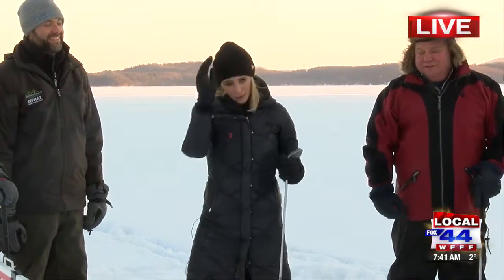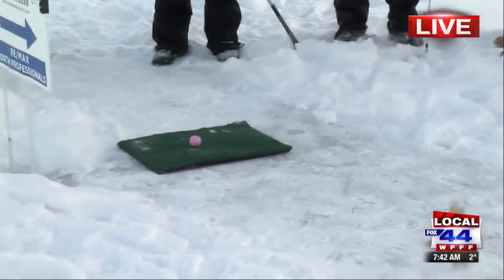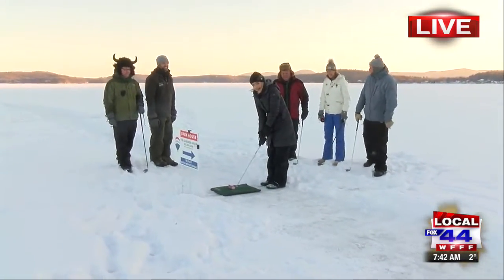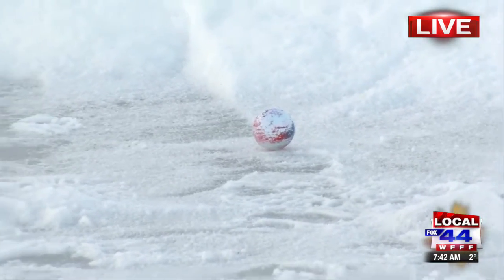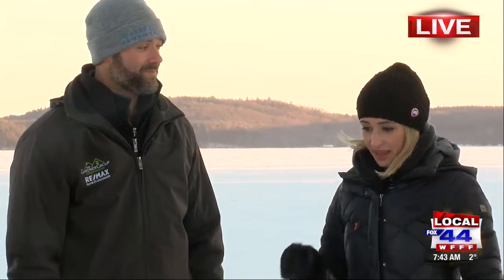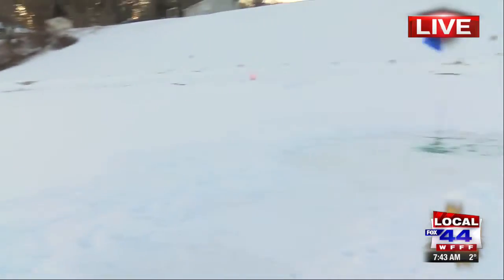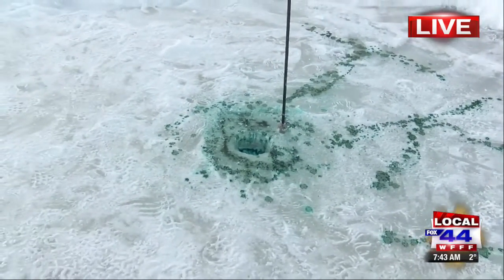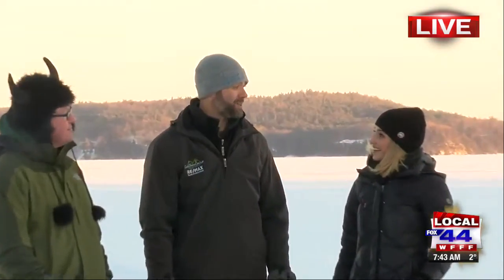Trying out the course at the first-ever Ice Charity Golf Event in Colchester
Local 44 Morning Brew's Spencer Thomas takes a swing and learns the tips and tricks.
More than 100 golfers will hit the frozen ice course made on Mallets Bay in Colchester
As the first ever ice golf charity event kicks off this Saturday
Fundraising for a summer camp might seem far off on a freezing morning like this but not when it comes to those who are teeing off in support of camp Ta-Kum-Ta - a summer camp for kids.
This man-made, 9-hole course that sits on top of the ice will be packed with people ready to play the newest sport to hit the ice .
Teams of four will play in a scramble starting at Bayside Beach. .
All proceeds will go to round up programming for children who have or have had cancer.
Stay with us as we attempt the sport and give more details on how you can take part in the event, too!